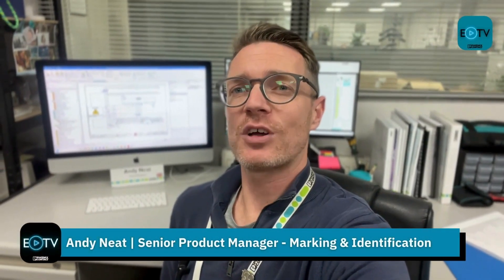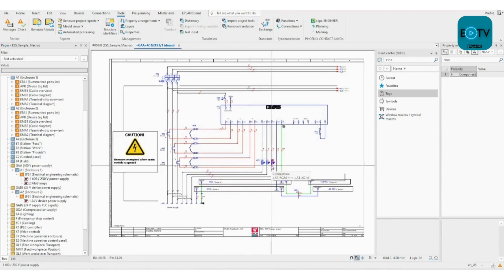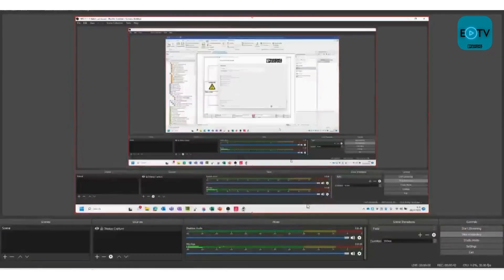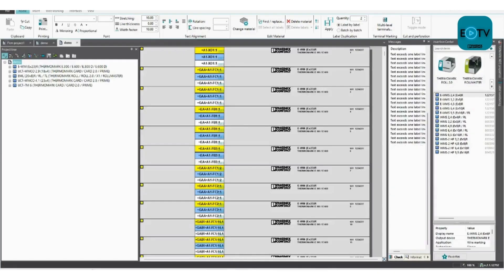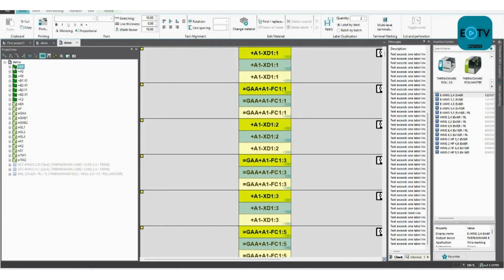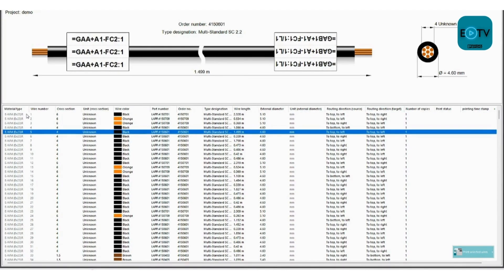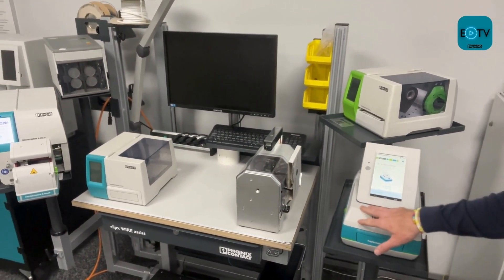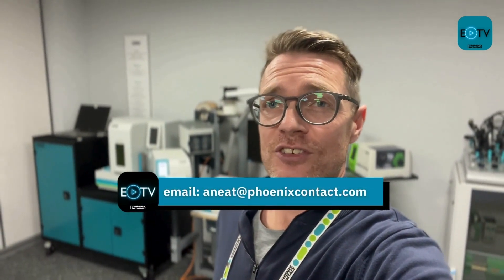EPLAN integration with PROJECT Complete Marking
►Andy shows us how to get all your marking information from EPLAN into PROJECT Complete Marking in just two clicks.